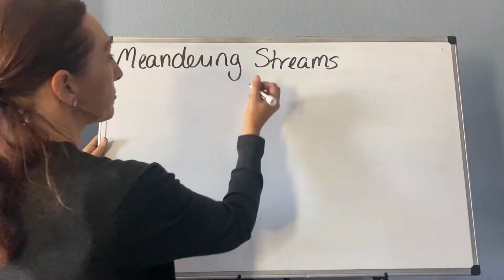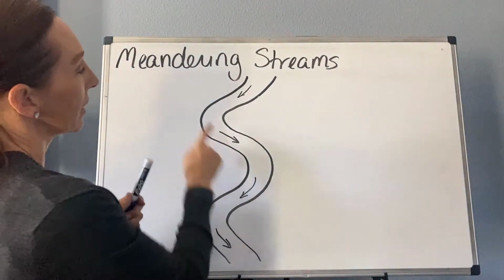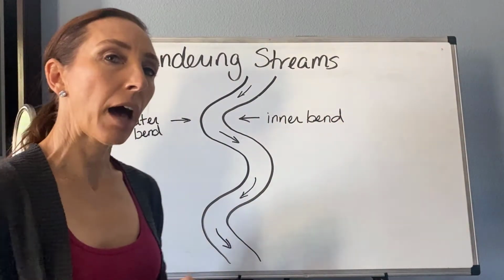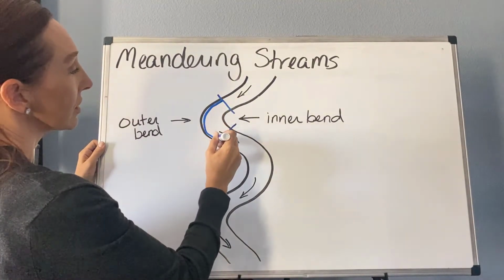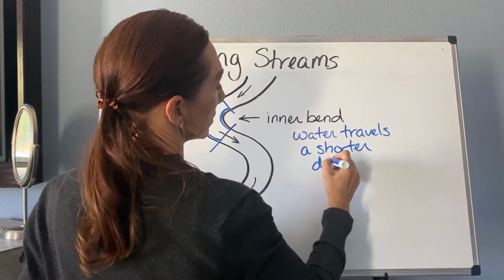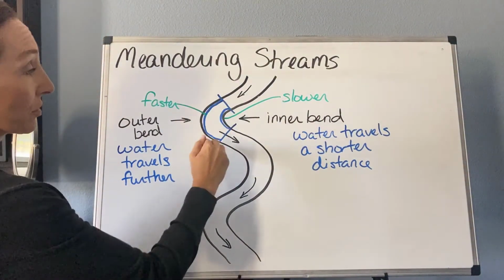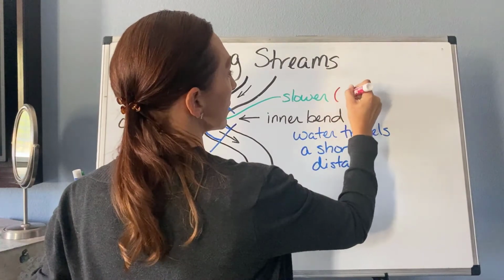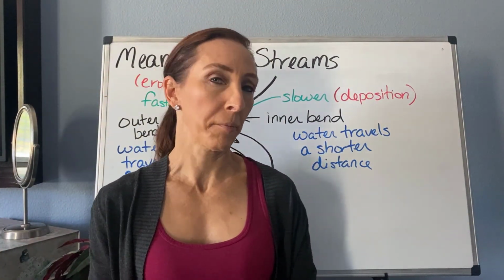How Does Waterflow and Erosion/Deposition Change Along the Path of a Meandering Stream?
Instructional video intended for geology students trying to understand how water velocity changes along the bends of meandering streams.